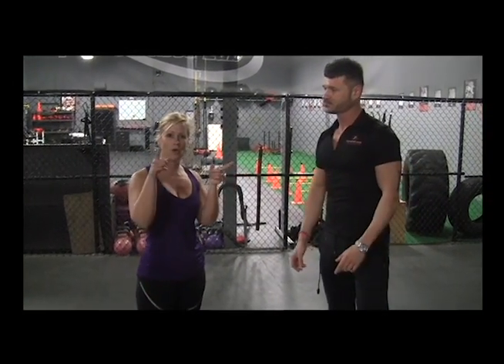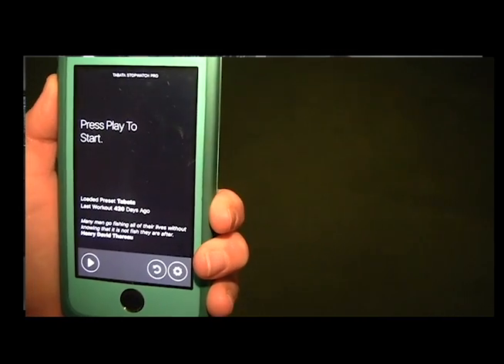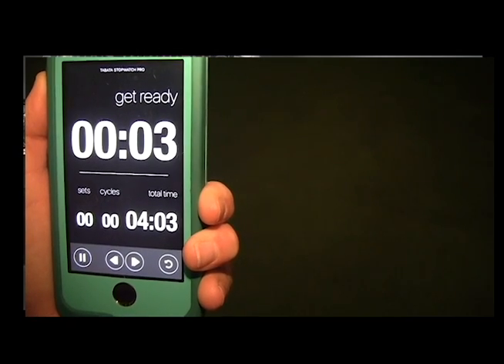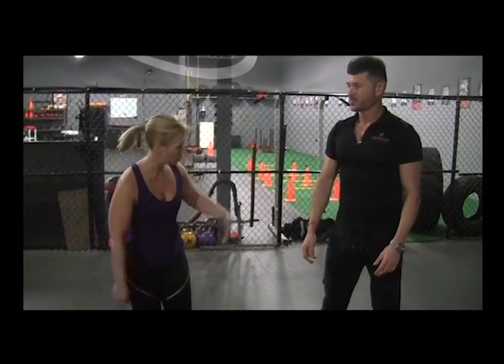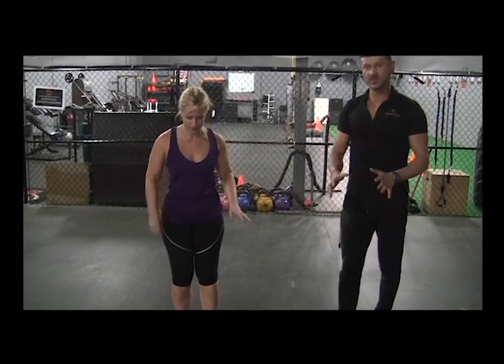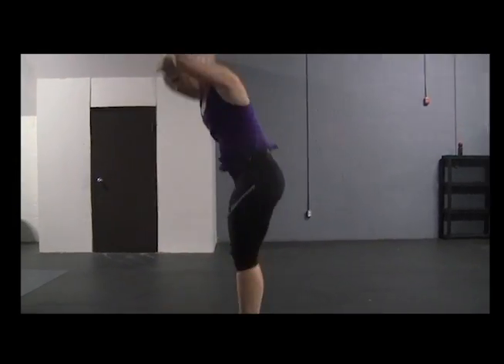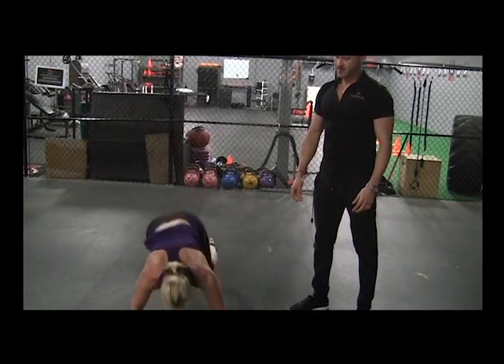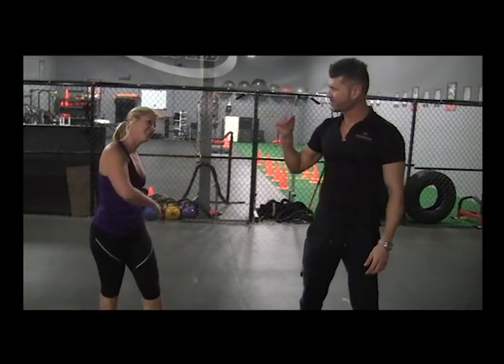Keep It Fresh Episode 19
In this episode of Keep It Fresh, Marcin takes Kim through a series of burpees by following the fun and intense Tabata style timing!